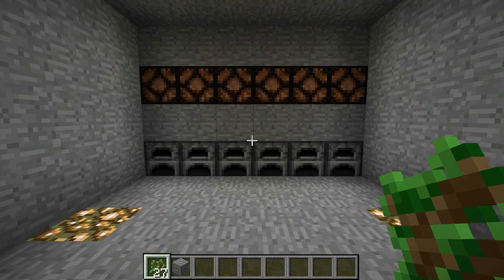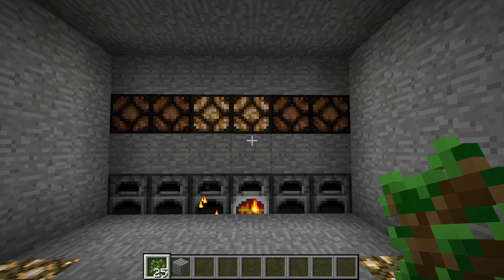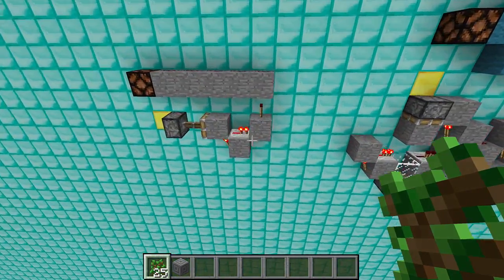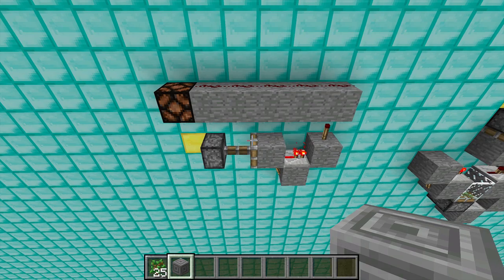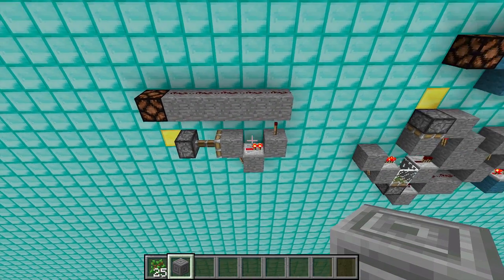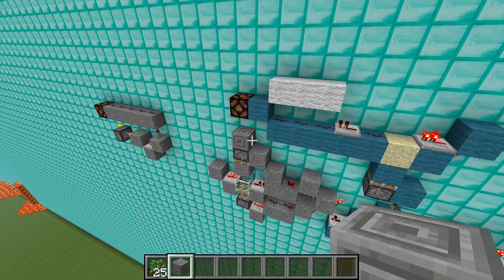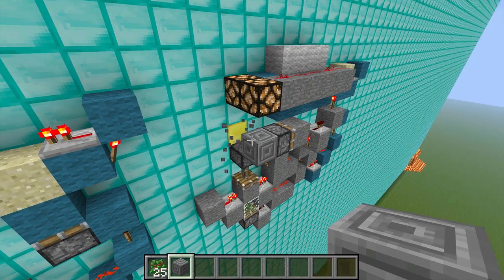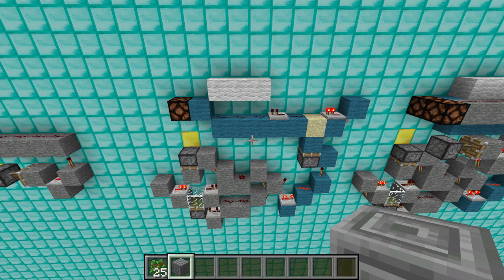Horizontally Stackable BUD-Flop (Minecraft)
In this video I demonstrate one way to build a row of BUD-Flops which can be stacked horizontally in such a way as to independently detect which of a row of furnaces is cooking. (Among other potential uses.)

My challenge to you: can you improve on this? Can this be made smaller and/or faster? If so, I'd love to see it!

This build works in both 1.2.4 and the latest snapshot.

Coincidentally, I've just learned that someone (SamsamTS) posted something similar on Reddit this morning
It's not exactly the same thing (it only detects the furnaces turning on and needs to be manually reset) but it's an interesting build nonetheless!

EDIT: SamsamTS has updated and improved his Tileable Smart Furnace build
If you're looking for a practical row of smart furnaces, his build is very hard to beat and I highly recommend that you check it out. My build is fun as an intellectual exercise but what SamsamTS has built is actually useful and very elegant.